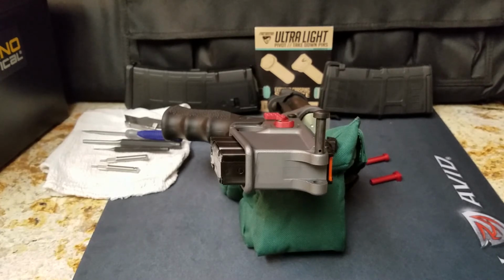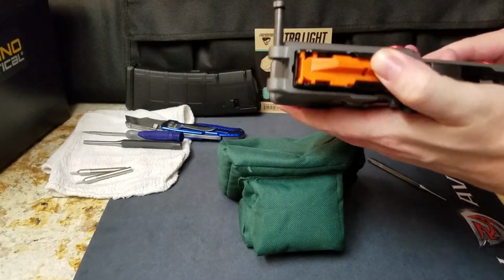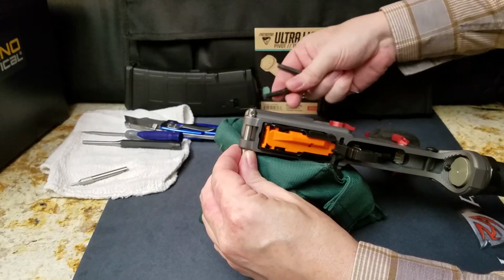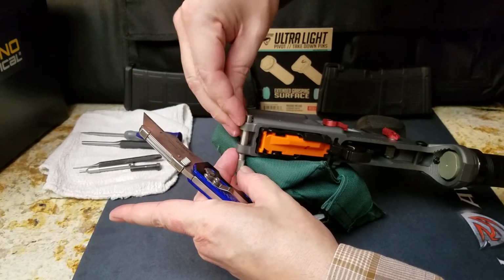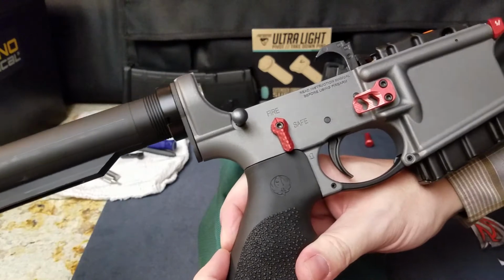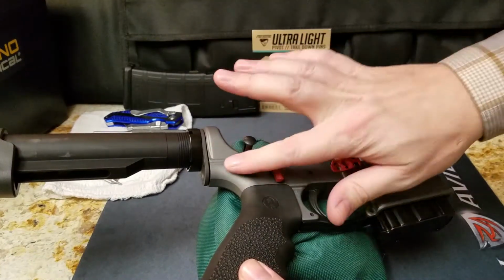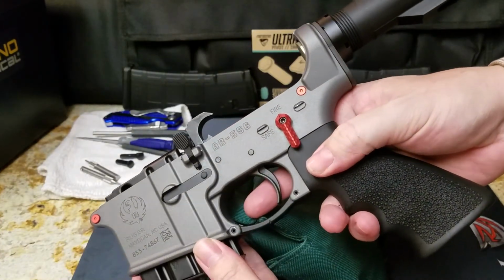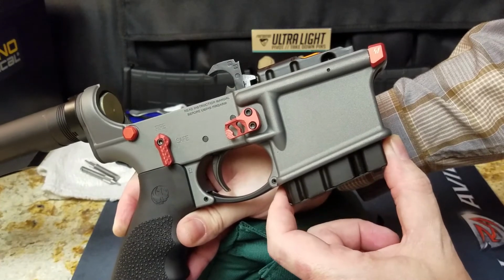AR 15 Project Vol. 5, P&T Pins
Installed Strike Industries Ultra Light Pivot//Take Down Pins (Redline Edition)